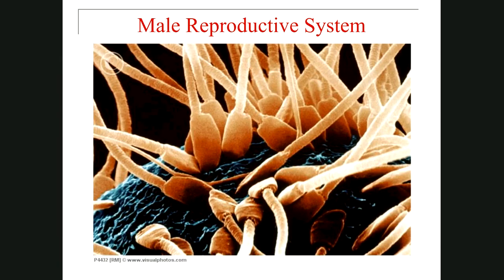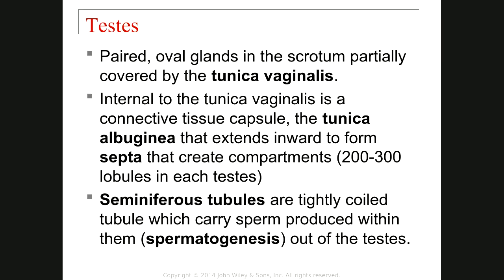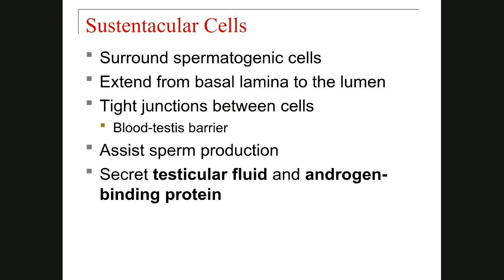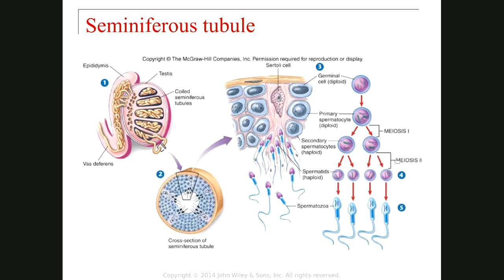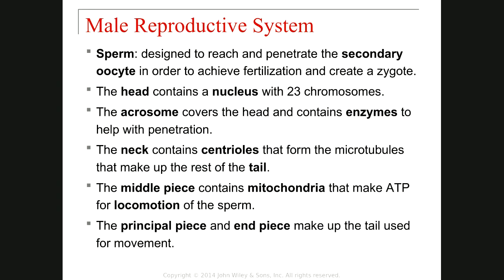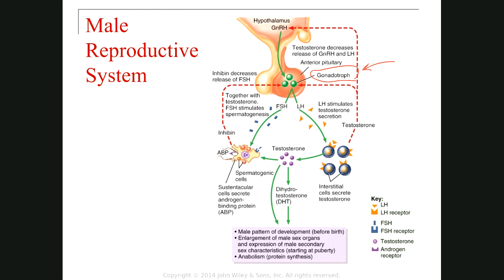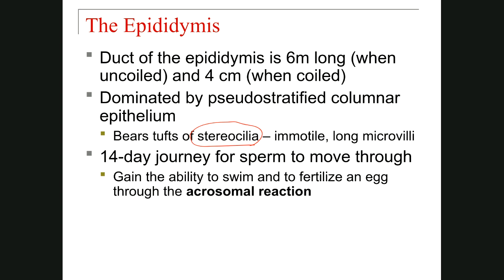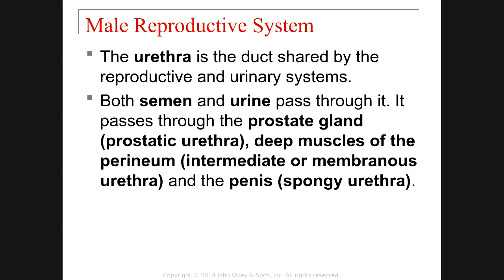Male Reproductive System (Part 1)